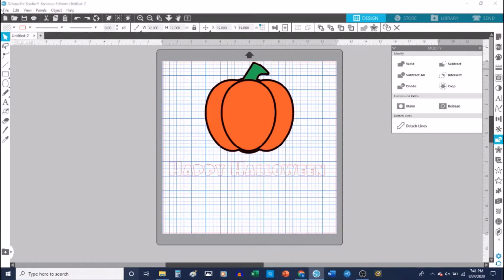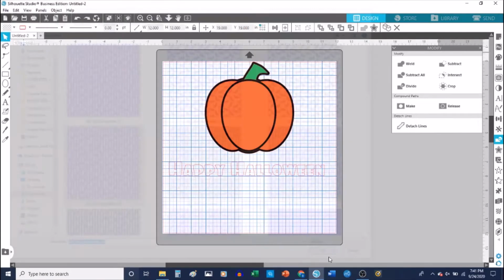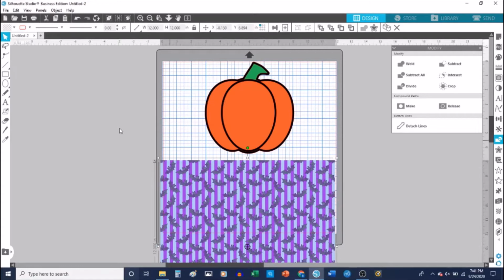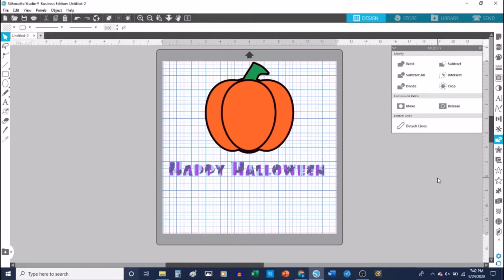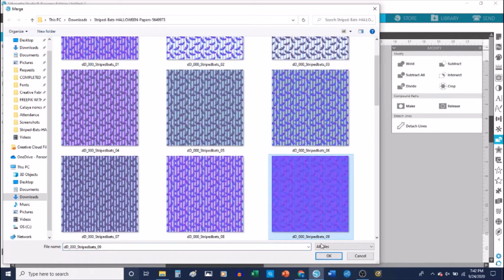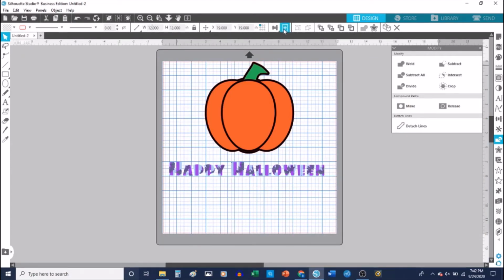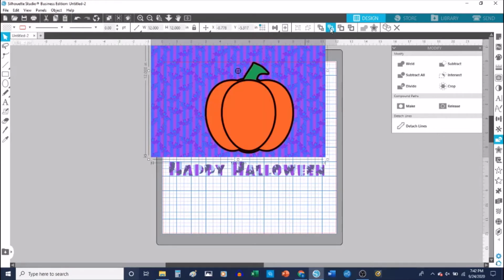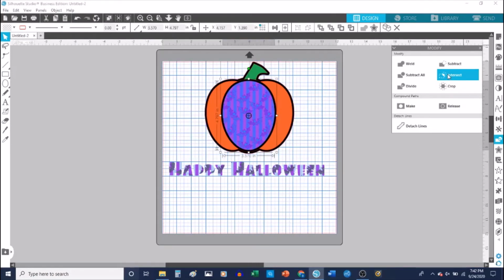Silhouette Cameo How to use Digital Papers for Fonts and Designs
I designed the pumpkin.

The digital paper comes from Creative Fabrica, designed by Digital Droplets.

The font is called Foo and comes from Creative Fabrica,  designed by Typodermic.